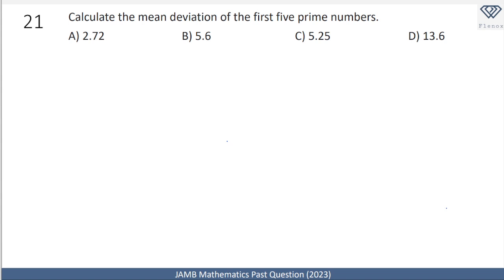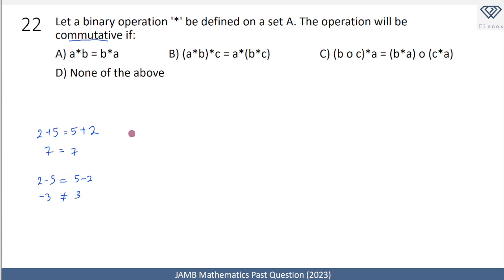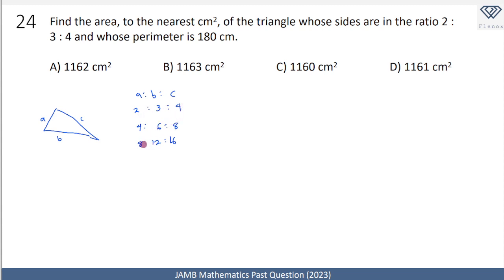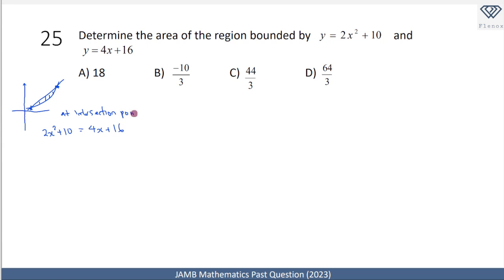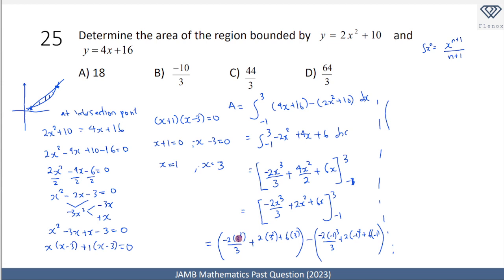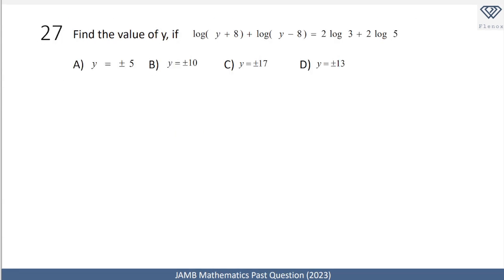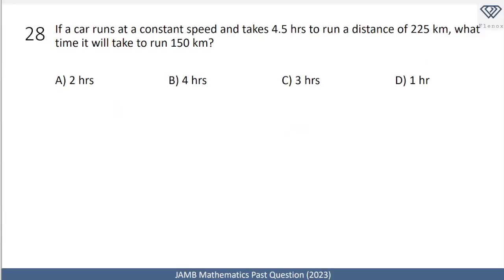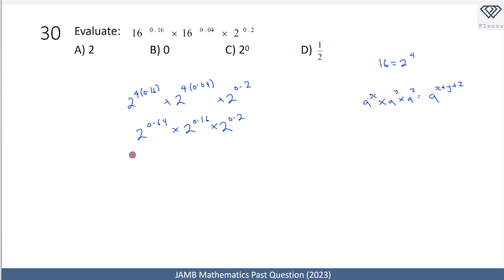JAMB Mathematics 2023 Past Questions - Part 3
Welcome to the Flenox Channel! Here, we continue solving the next questions of the JAMB Mathematics Past Question for 2023.

If you’re struggling with any question, here are the links to the full tutorial for each of the topics associated with these questions.

Q24 -

Q28 -